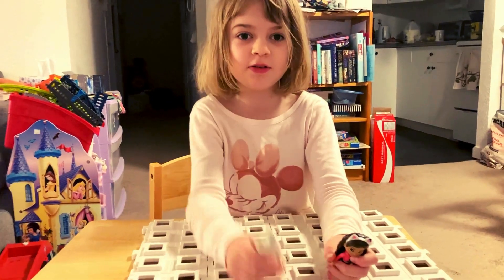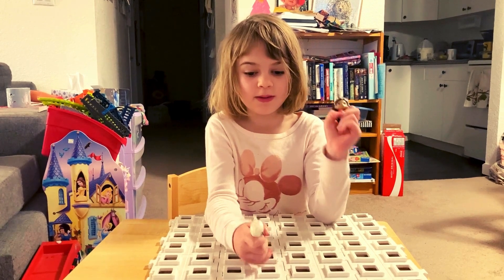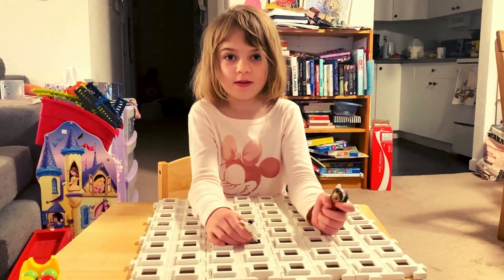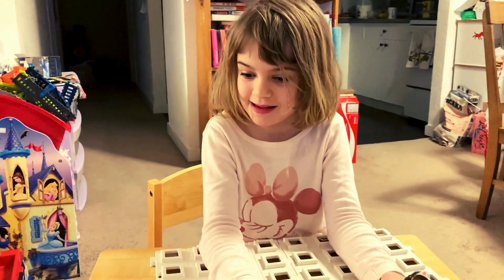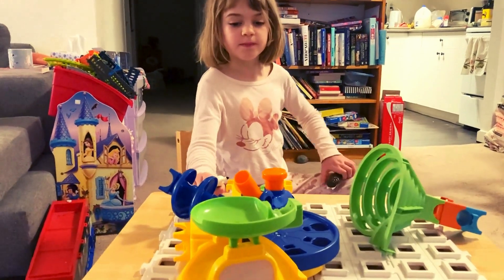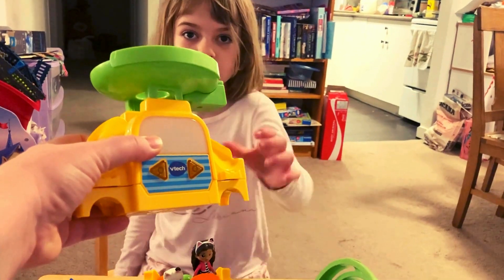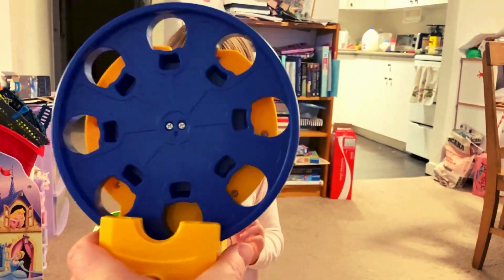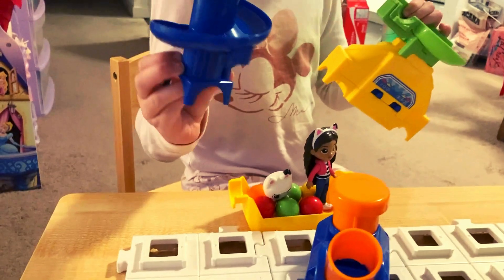Marble Track Build with Gabby and Pandy Paws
STEM!  Join the Little Scientist as her, Gabby and Pandy Paws build an epic marble run!